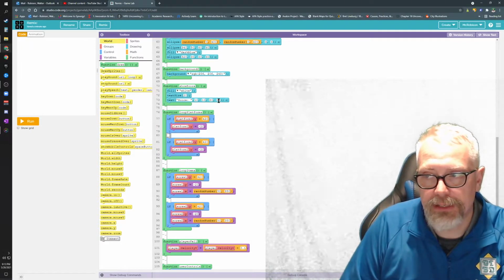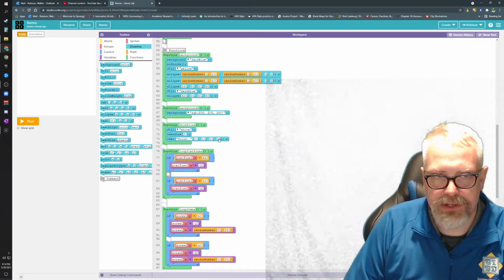Getting the score variable to display on screen.